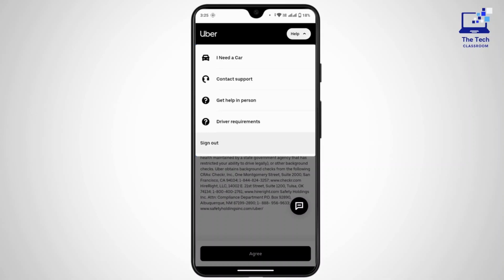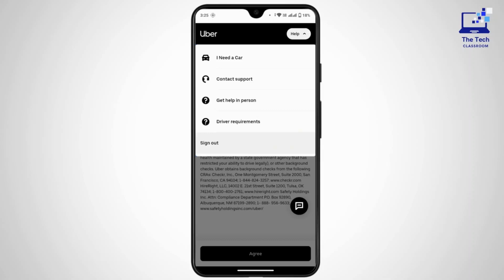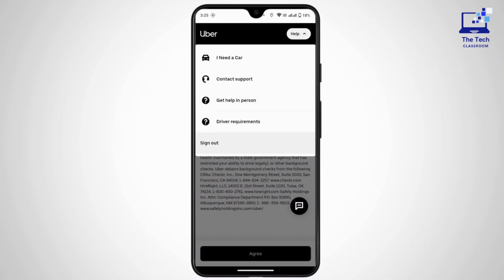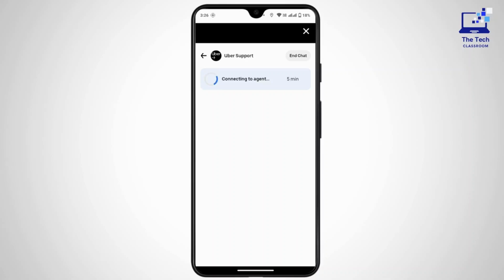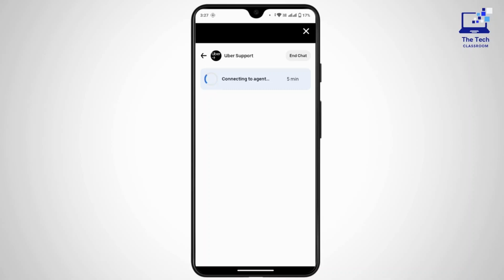How to Change Uber Driver Profile Picture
Learn how to change your Uber driver profile picture easily in this step-by-step tutorial. Since Uber doesn’t allow direct photo changes in the app or website, we’ll show you how to contact Uber Support to update your driver profile image quickly. Whether you’re a new or experienced driver, this guide will save you time and hassle.

Chapter Timestamps:
00:00 - Introduction
Welcome to the channel! Learn how to change your Uber driver profile picture.

00:10 - Why You Can't Change Profile Picture Directly
Uber app and website don’t allow direct photo changes.

00:20 - Open Uber App and Access Menu
Tap the three-line menu icon on the top right.

00:30 - Go to Help Section
Select “Help” from the menu options.

00:40 - Contact Uber Support
Tap “Contact Support” to start chatting.

00:50 - Connect with Uber Support Agent
Wait for the chat connection with Uber support.

01:00 - Request Profile Picture Change
Send a message requesting the update and attach your new photo.

01:20 - Uber Support's Role
Uber support will review and update your profile picture manually.

01:30 - Conclusion